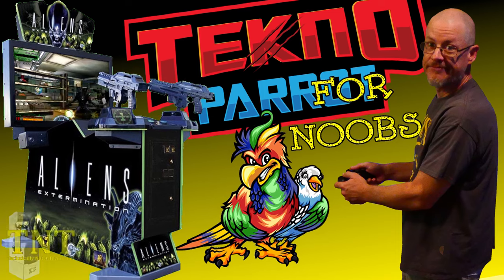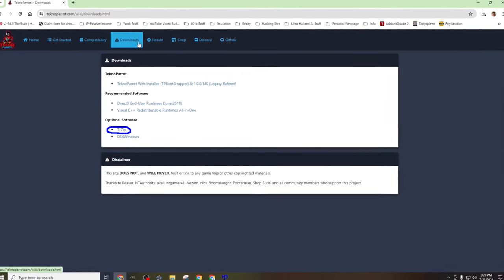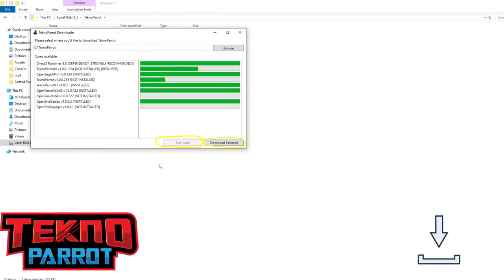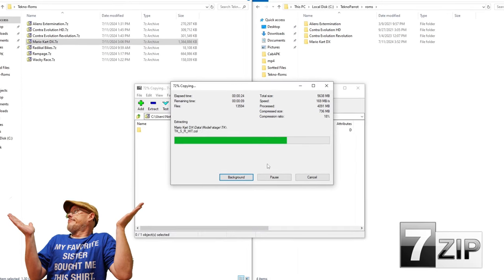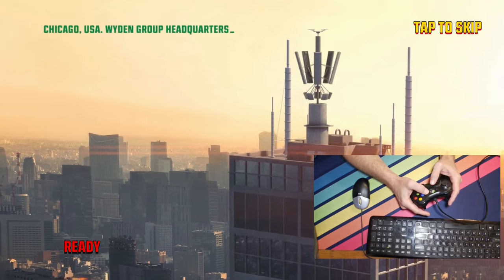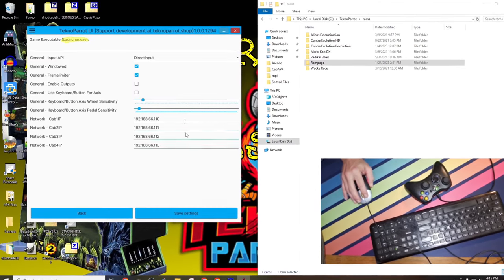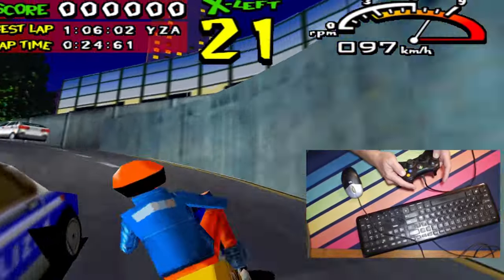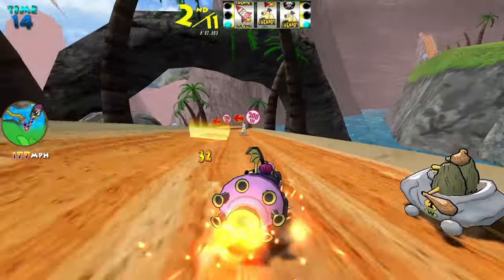Is TeknoParrot REALLY the Future of Arcade Gaming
What is TeknoParrot, and what do you do with a TeknoParrot?  Is it some new band, or a bird that’s been genetically modified to dance?  Turns out,  it's not.  TeknoParrot is an awesome emulator for PC based Arcade Games from the last 20 or so years, and this video is TeknoParrot for Noobs. In this Step-by-Step guided TeknoParrot tutorial, I’ll show you what software you need to support TeknoParrot; I’ll show you how to install the Emulator, and I’ll show you what you need to do with your roms and how to setup your games.

4th Gen CPU (Same Gen PC in the Video We could have done Better)
6th Gen CPU (Should work well)
7th Gen CPU (If you can do this or better you’ll be dancing with a parrot)
“Cost Effective” GPU “He Means Cheap” (Same as in the video)

Chapters
00:00 Intro
00:21 Warning
00:52 What is TeknoParrot?
02:37 Hardware Needed
03:55 Software Needed
05:50 Install Support Software
07:54 Install TeknoParrot
11:45 Add Game Roms
14:16 Rampage
18:35 Mario Kart GP DX
21:32 Wacky Racers
24:33 Radikal Bikers
26:16 Contra Evolution HD
27:27 Alien Extermination
29:26 My Thoughts

Wireless Keyboard

Best SD Cards are U3 I recommend the following:
16 GB
32 GB
64 GB

Badass Wooden Ball for your Sticks:

Bat Kits
4 Player
2 Player
1 Player

Ball Kits
4 Player
2 Player
1 Player

External USB Port:
2 port
1 port

Audio